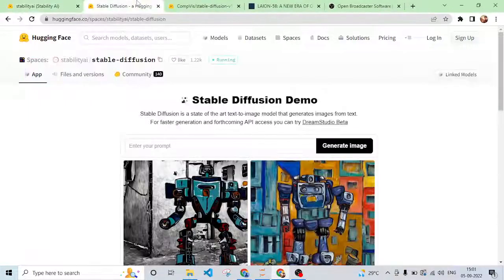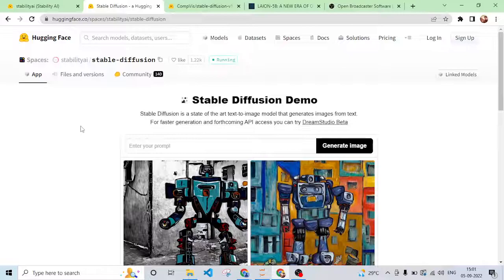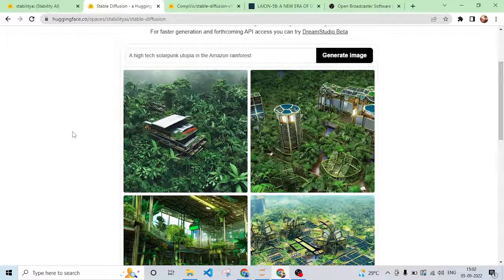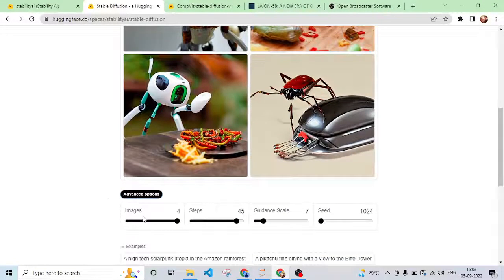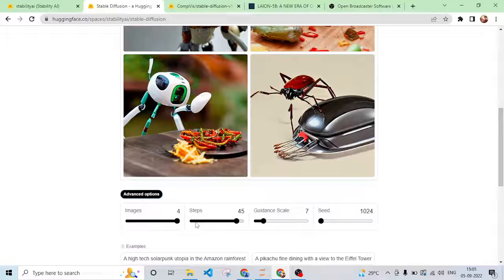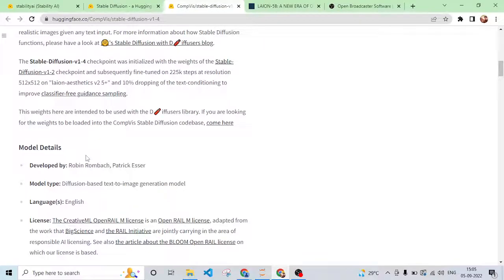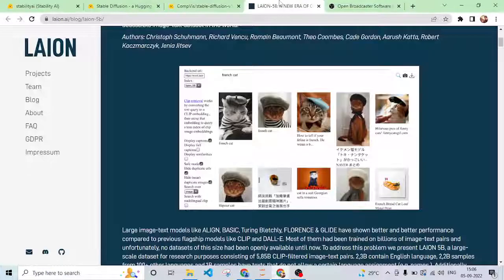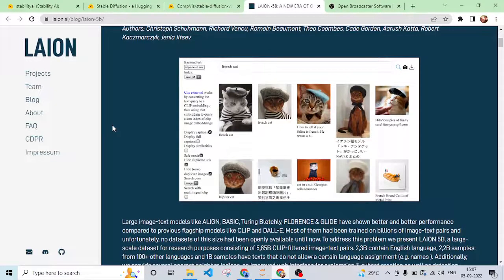Brief introduction on stable-diffusion model of Stability.ai